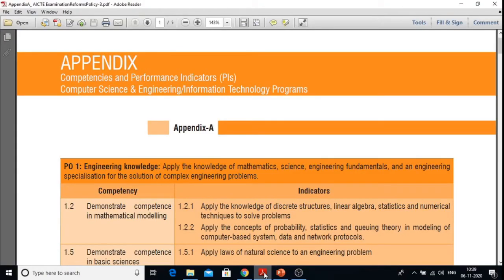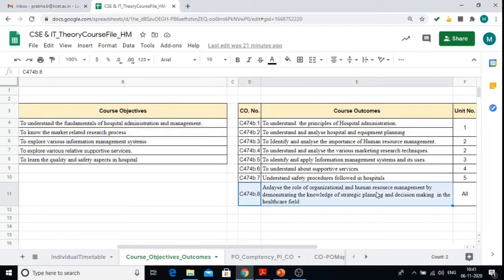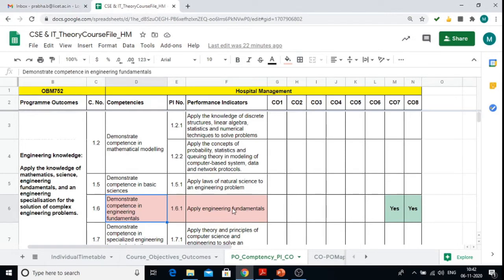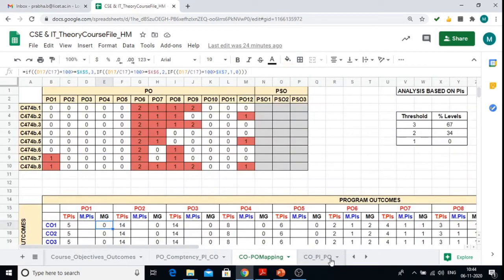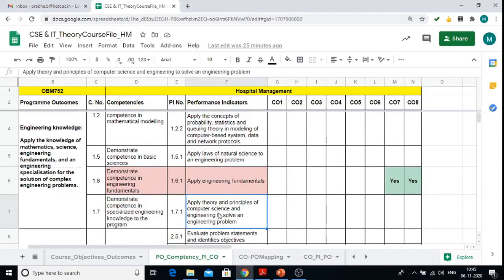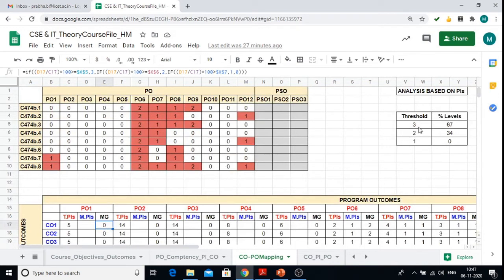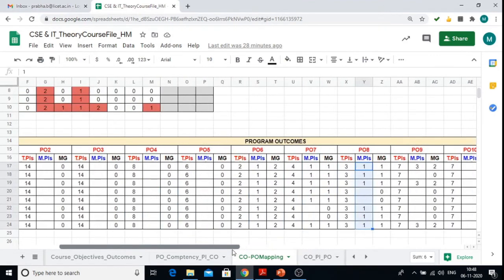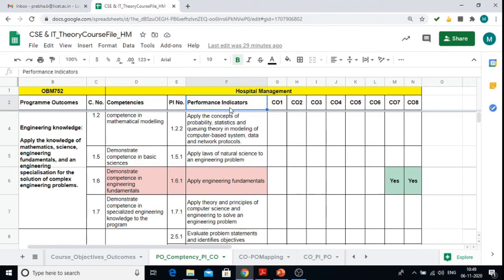CO-PO mapping with Competencies & Performance Indicators(PIs)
This Video helps to understand about Course Outcome - Program Outcome Mapping with Competencies & Performance Indicators(PIs) as per AICTE New Examination Reforms Policy 2020.